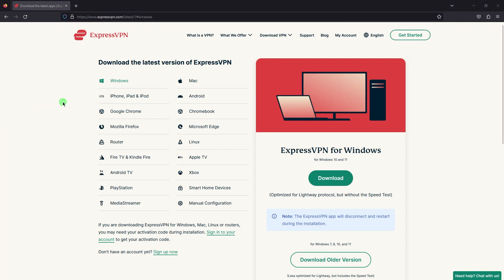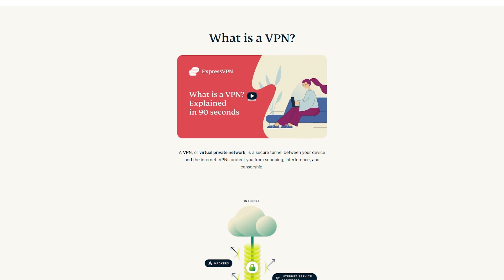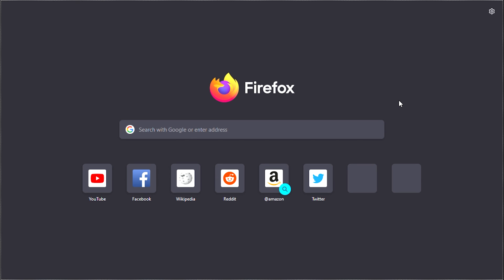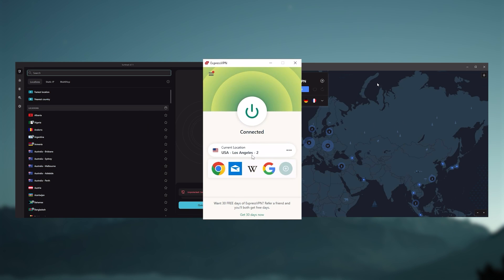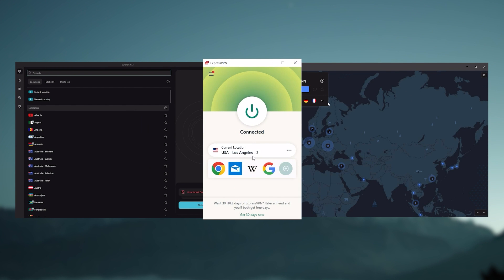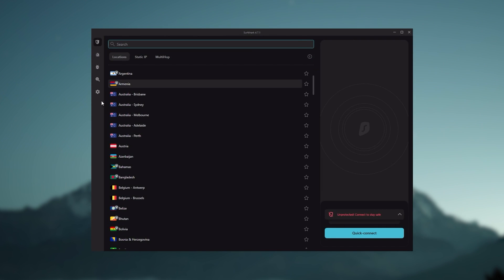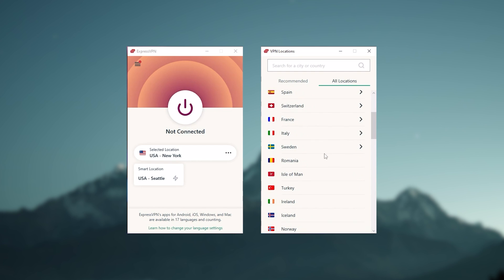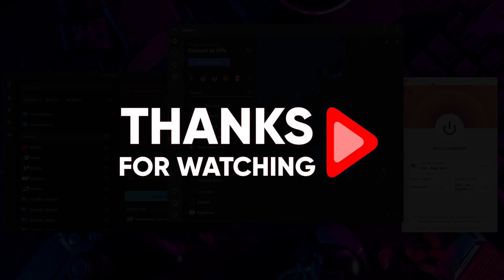Setup Your VPN On Firefox In Minutes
Setup your VPN on Firefox in minutes. Don't worry about any complicated setup! Setting up a VPN on Firefox has never been easier! Just follow these simple steps and you can be up and running in minutes!

Hey everyone, welcome back. In today’s video we’re gonna be talking about VPNs and how you can set them up on your Firefox browser in a few minutes. I’ll be explaining what VPNs are, how they work, and show you step by step how to install it on your firefox. I’ll also be giving some VPN  recommendations later on to make the process much easier for you. So if you want to know more about VPNs and how to set them up on your Firefox browser, this video is for you. And without further ado, let’s get started. Also, if at any point you’d like to give any of the VPNs that I’m going to mention today a try, you’ll find discount links available in the description down below to help you save some extra money. VPN, or Virtual Private Network, which is a technology that allows you to create a secure and encrypted connection between your device and the internet. It provides you with a private and secure network that helps protect your online activities and privacy. This means that your online activities are hidden from your internet service provider, government, and other prying eyes. The way VPNs work is by creating a secure and encrypted connection between your device and the internet. Now once you have signed up for a VPN service, download and install the VPN software on your device. After the extension is installed, click on the extension icon in the Firefox toolbar to activate the VPN. Select the server location you want to connect to and click on the connect button. Once you are connected, your internet traffic will be encrypted and routed through the VPN server you selected. And that's it! You have successfully installed a VPN on Firefox and can now browse the web securely and privately. Now as I mentioned earlier, not all VPNs are reliable and not all have browser extensions, which makes picking a service more time consuming. So to make it easier for you, I compiled a list of 3 VPNs that I believe to be the best of the best out there.  So that’s it for this video, again if you’re interested in any of these VPNs you’ll find links to pricing and discounts, as well as in-depth reviews in the description down below. And feel free to comment below if you have any questions as I love getting to interact with you guys, and like & subscribe if you found this video to be helpful or would like to stay up to date with future videos!

Hope you enjoyed my Setup Your VPN On Firefox In Minutes Video.